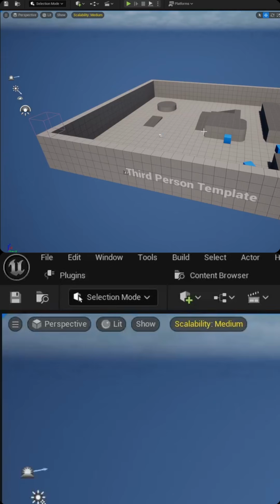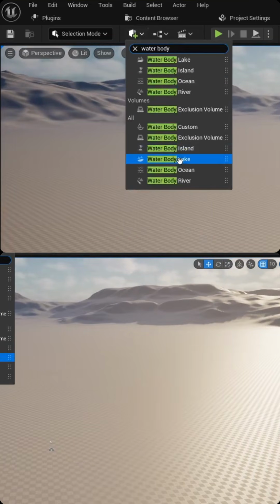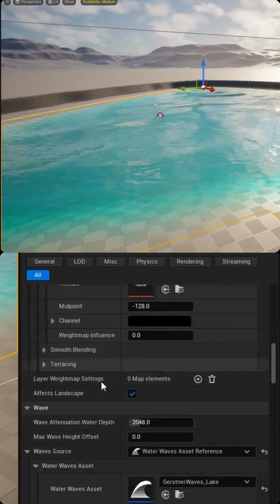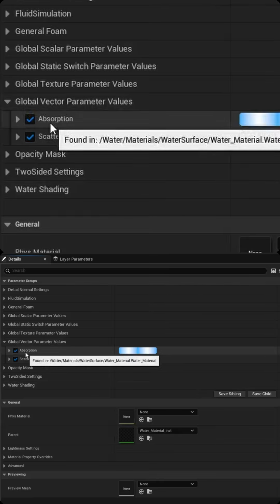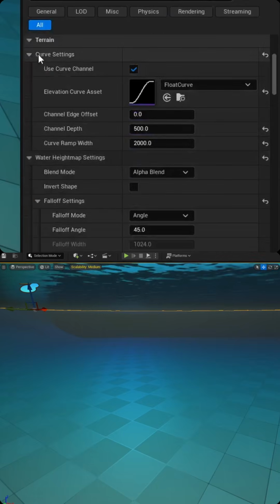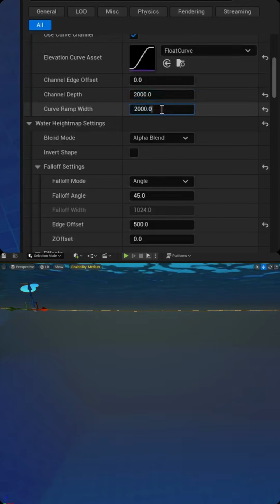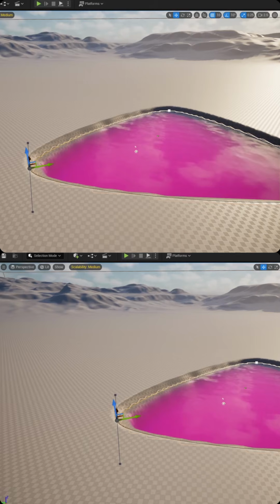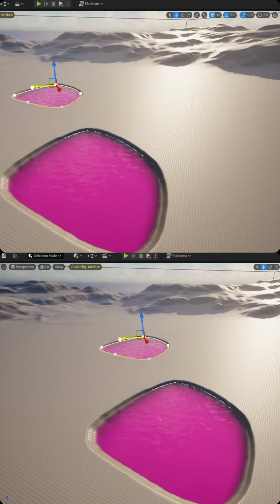Short | Creating Lakes in Unreal Engine